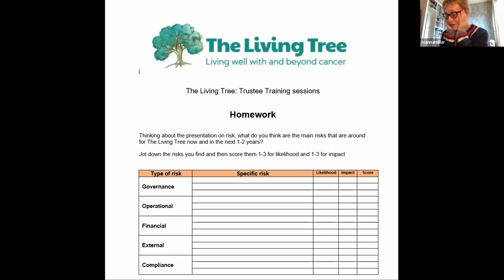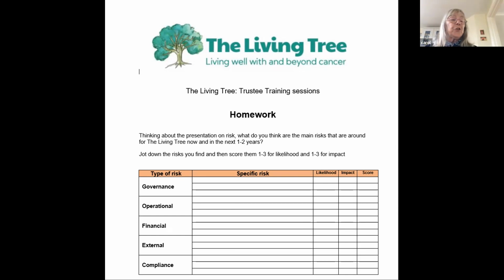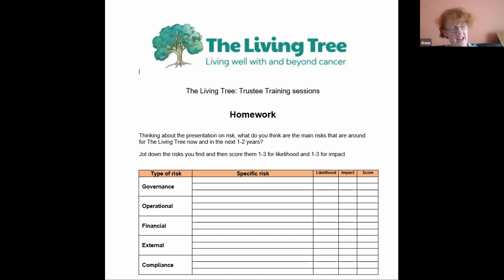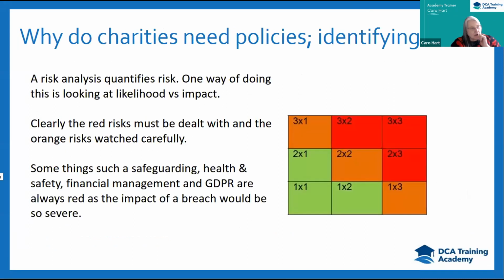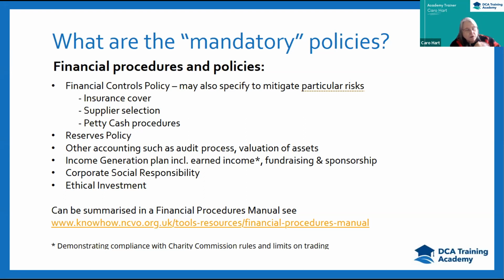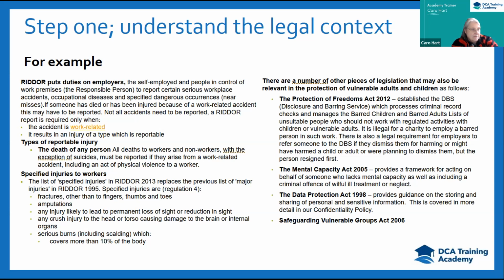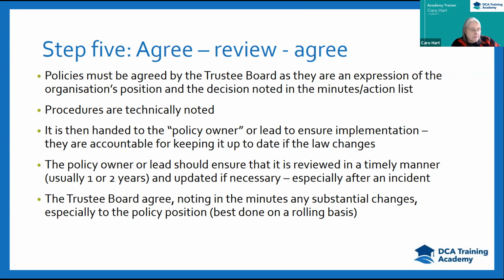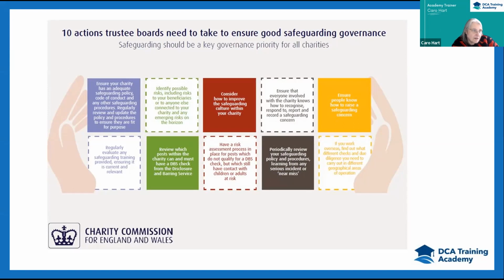The Living Tree - session 2